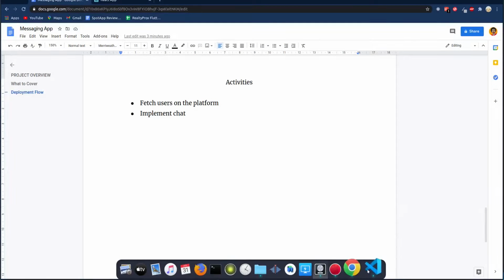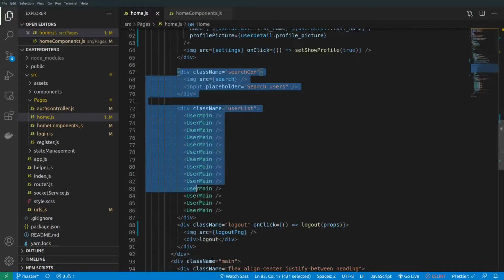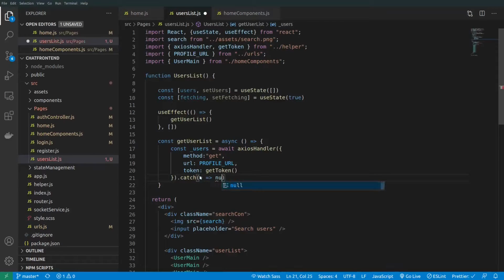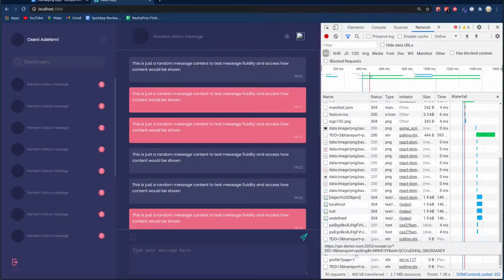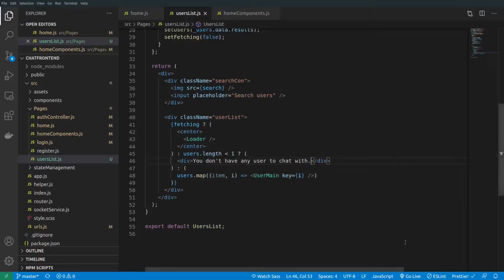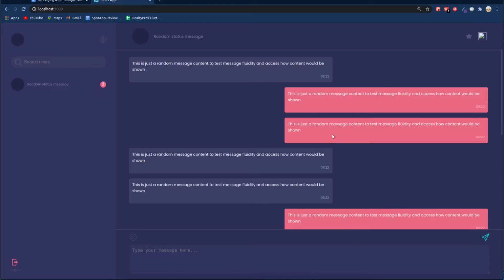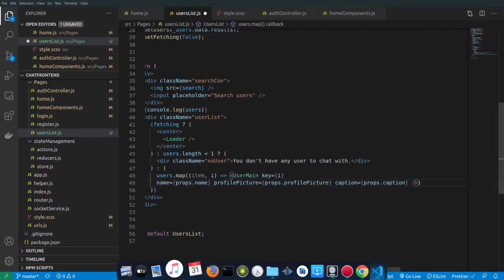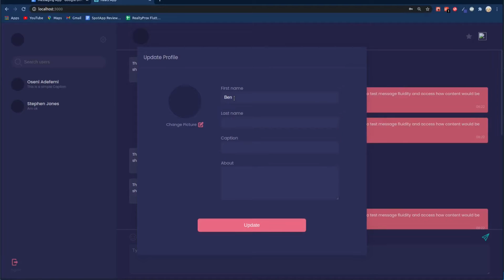Chat app - Frontend Integration Cont. (Fetch Users)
Hello people, welcome back. In this episode, we continued with our frontend integration, this time, we implemented fetching users to chat with.
I was also able to finally update the login/logout URL issue.
All Updates on the repo...